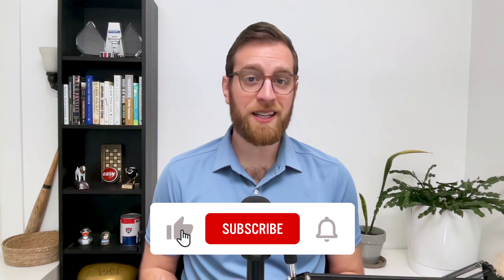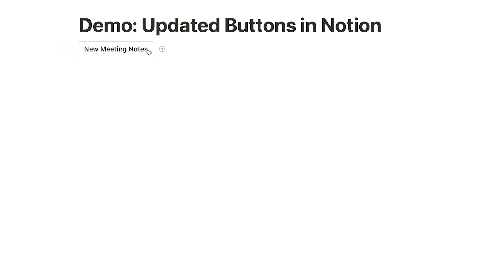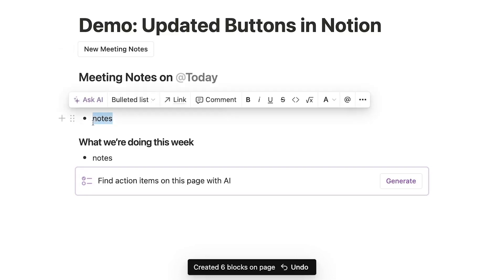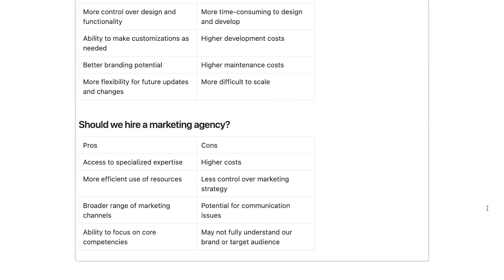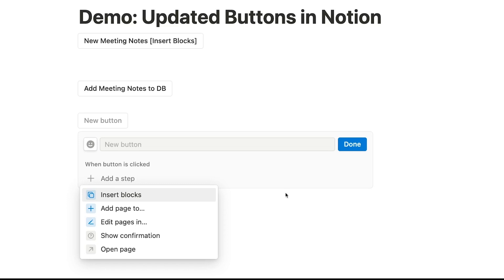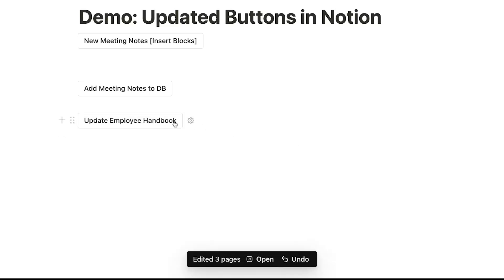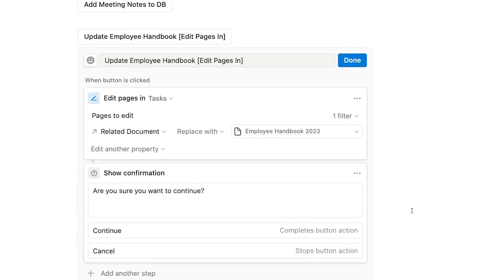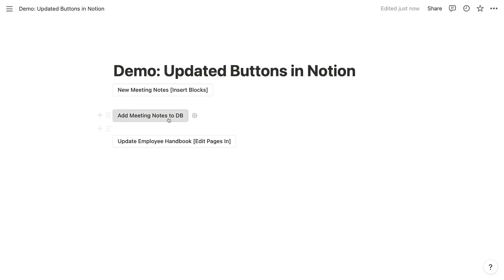Using Notion's New Button Features | Automate Your Work with AI and More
Discover the latest features in Notion buttons and unleash the power of AI. Create templates, add pages to databases, and automate tasks with a single click. Learn how in this video!

00:00 - Intro
00:28 - Add a button
01:04 - Insert blocks
01:57 - Insert AI blocks
02:23 - AI Summary and Action Items
03:30 - Custom AI prompts
04:30 - Add page to database
05:15 - Edit pages in database
07:36 - Add confirmation button
08:43 - Open page